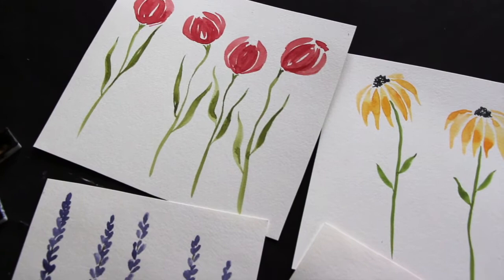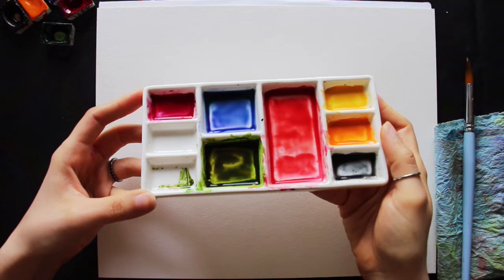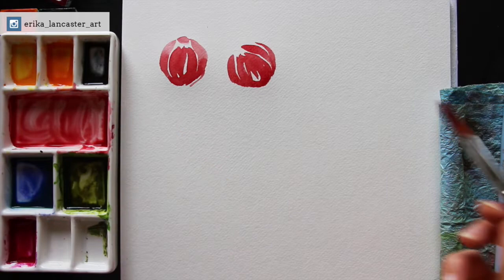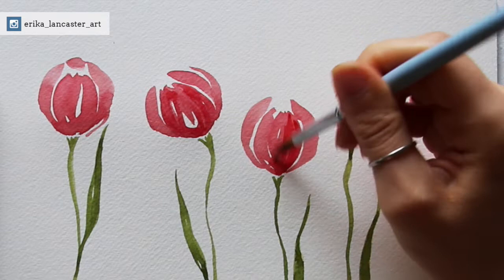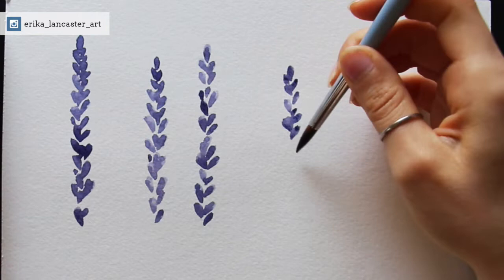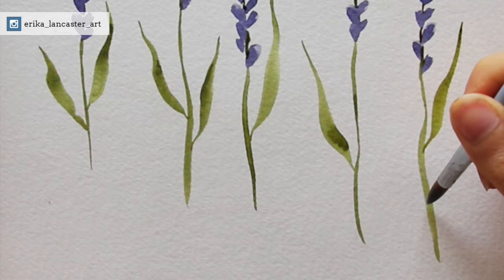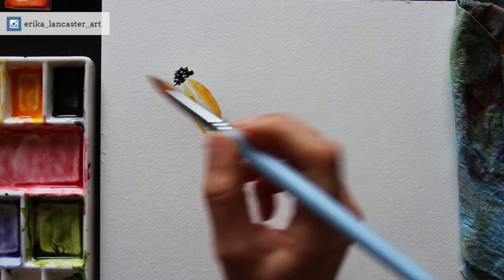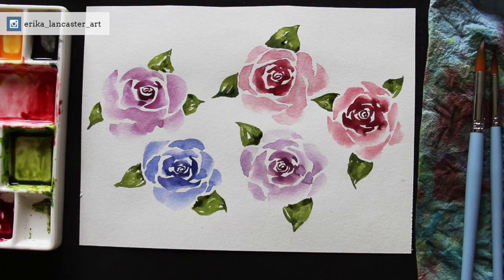How to Paint Flowers in Watercolors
Introduction 00:00
Watercolor supplies and colors used  2:22
Tulips  4:30
Lavender  11:19
Coneflowers  15:58
Wildflowers  19:30
Roses  25:05

In today's video, I'm sharing a 5-in-1 watercolor tutorial for easy and fun, beginner-friendly, flowers. I've included step-by-step instructions for simple Tulips, Lavender, Coneflowers, Wildflowers and Roses.

These types of quicker "doodles" or simpler illustrations are an awesome way for beginner watercolor artists to practice both their water and brush control. However, they're also a great way for more advanced artists to stay consistent with their practice, even on busy days.

I hope you guys enjoy this one and find it helpful!💚

► Supplies Used
-Hahnemuhle Harmony Watercolor Block Cold Pressed 7x10 inches 12 Sheets
-Stonehenge Watercolor Paper Block Cold Pressed 7x10 inches 15 sheets
-Magritte Round Brush Set (7 different sizes)
-St. Petersburg White Nights 36 Color Full Pan Set
-MEEDEN 9-Well Ceramic Rectangle Artist Paint Palette

► Camera:
-Canon T6 EOS Rebel DSLR Camera
-Manfrotto 196B-2 143BKT 2-Section Single Articulated Arm with Camera Bracket (Black)